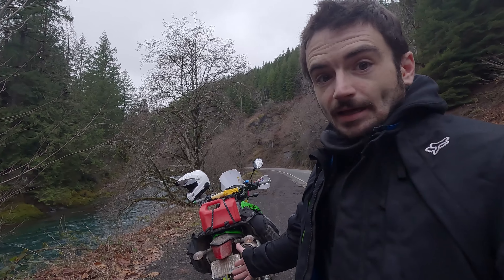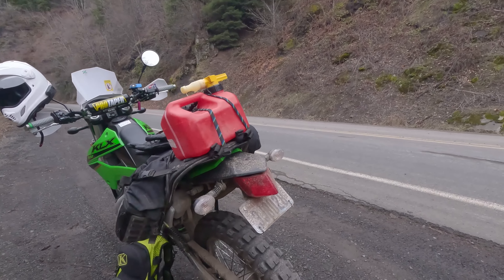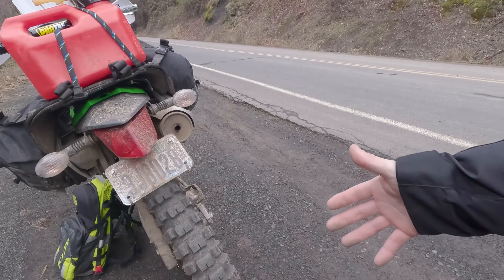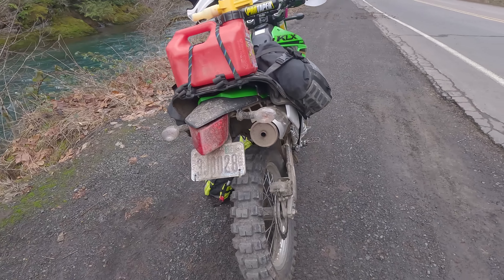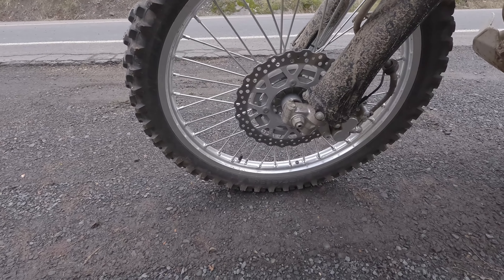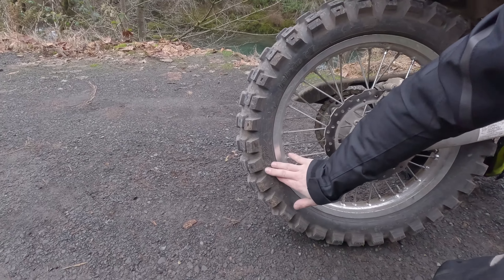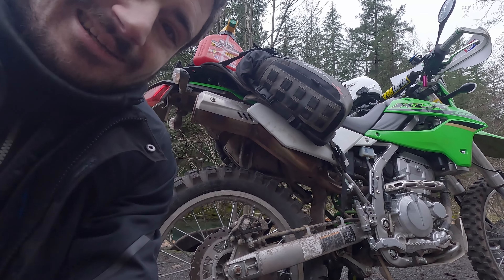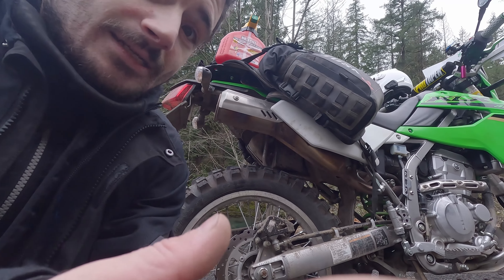Motoz RallZ on a DUAL SPORT?? Tire setup on KLX300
I see many videos on how the MotoZ RallZ does on larger Adventure bikes but not many on smaller Dual Sports. My thoughts on the MotoZ RallZ on a small bore dual sport.

I will say this tire has grown on me, as I didn't like it much at first. I will give my final thoughts in a second video once I have gotten a full tire life cycle out of it.